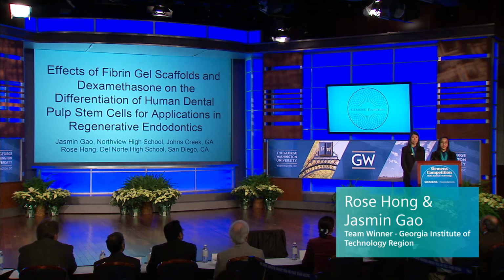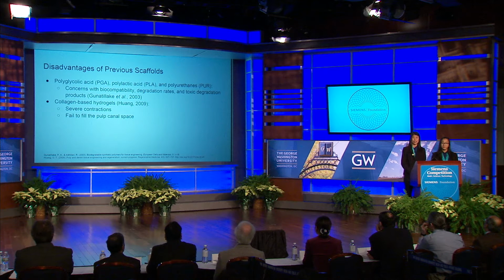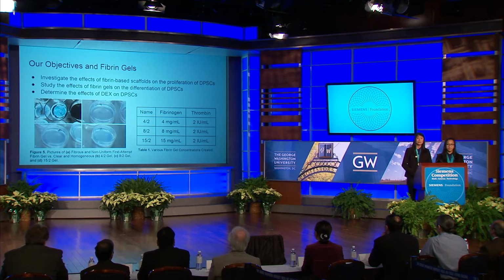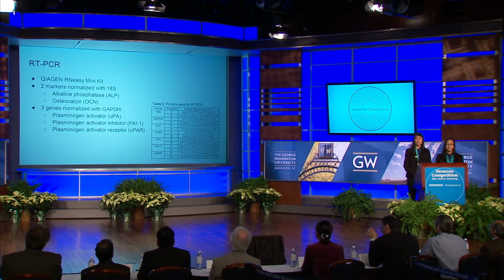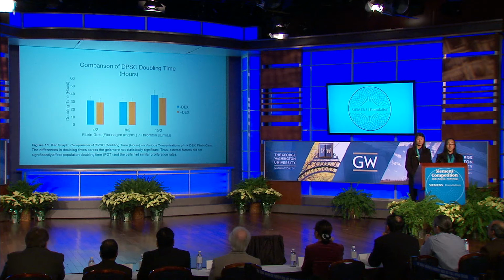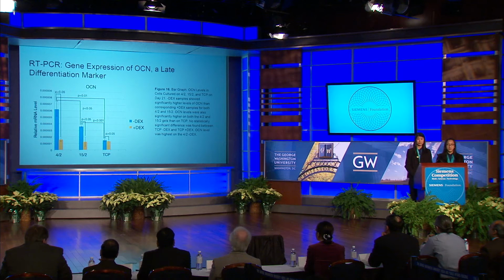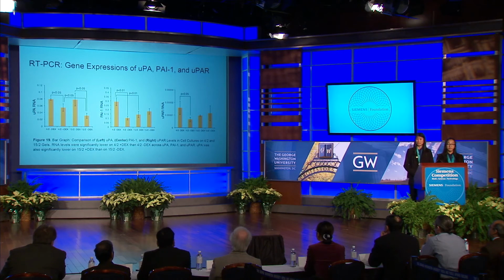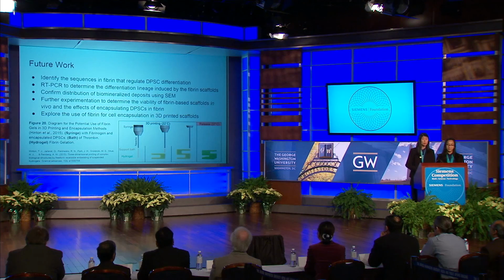Jasmin Gao and Rose Hong - 2016 Siemens Competition Team Winner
Jasmin Gao and Rose Hong - 2016 Siemens Competition Presentation

SCHOOLS:  Northview High School, Johns Creek, GA and Del Norte High School, San Diego, CA

PROJECT: “Effects of Fibrin Gel Scaffolds and Dexamethasone on the Differentiation of Human Dental Pulp Stem Cells for Applications in Regenerative Endodontics"

FIELD: Materials Science

MENTOR: Dr. Miriam Rafailovich, Distinguished Professor of Materials Science & Engineering, Stony
Brook University